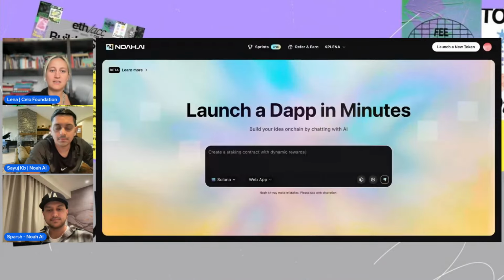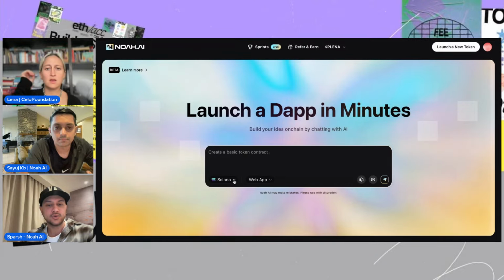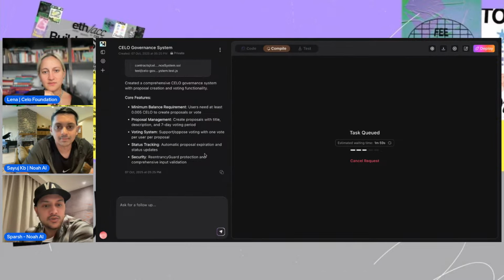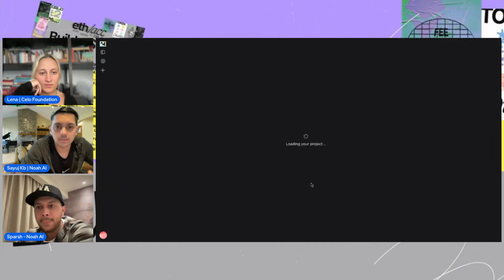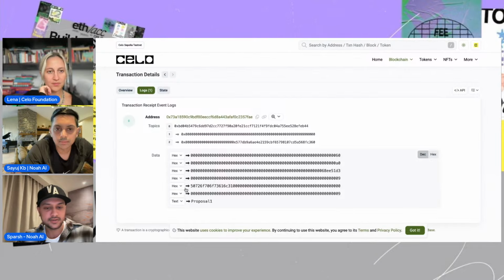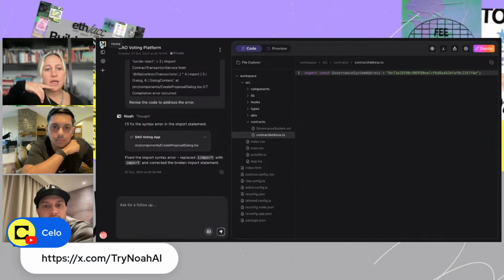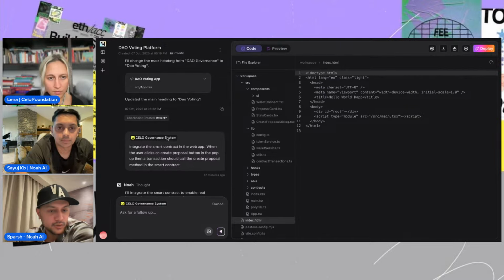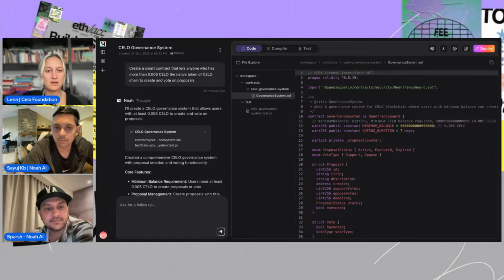Build Apps on Celo by chatting with AI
"The workshop will focus on how Noah AI makes building onchain apps radically simple and fast, even for non developers.

Participants will be introduced to:

Noah AI Vibe Coding → Build and deploy production ready dApps on Celo using natural language prompts.

Full Stack Development Tools → Noah compiles smart contracts, runs test cases, generates audit style reports, and instantly ships frontends, no setup required.

Collaboration & Social Features → Share projects publicly,  and iterate faster with saved deployments and editable UI/code.

Funding Pathways → Builders will learn how projects created with Noah can funnel into launchpads and hackathons (like Seedify), giving them a chance to scale beyond a demo.